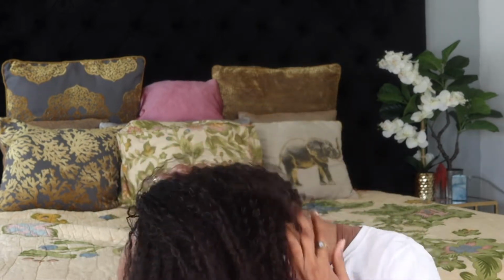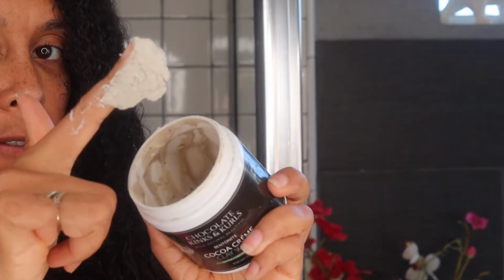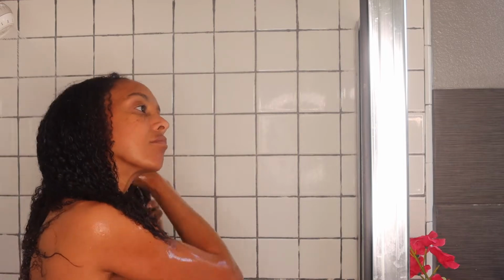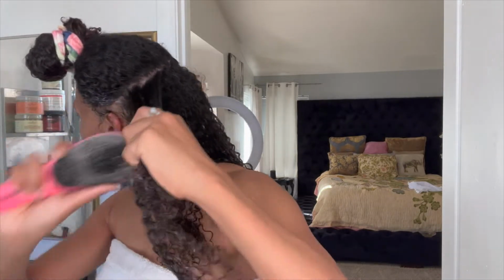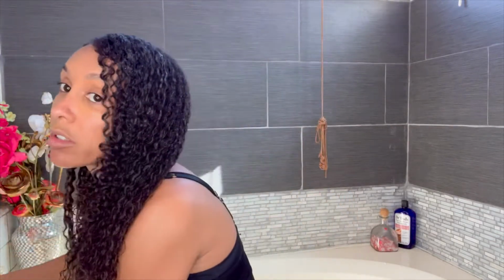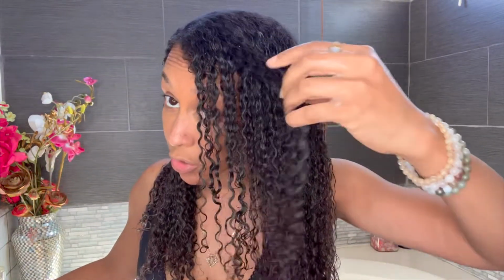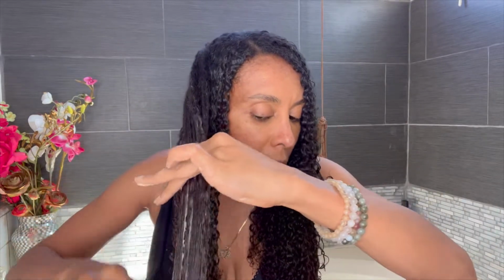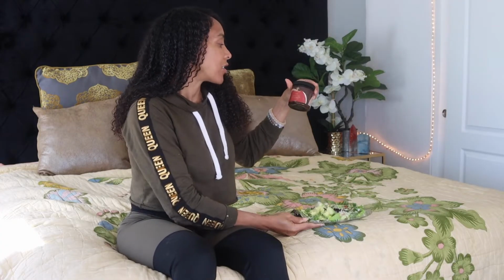Curly Hair Products That Are Affordable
♡ PRODUCTS FOR CURLY HAIR DEMONSTRATION REVIEW.
I hope you enjoy this video, as always love to read your comments so please keep in touch.

♡ My hair type 3c/4a/4b

♡ MAKE SURE TO WATCH IN HD 1080P

♡ P  R O  D  U  C  T  S :
Shea Moisture Coconut & Hibiscus Curl & Shine Shampoo
Shea Moisture Jamaican Black Castor Oil Strengthen & Restore Shampoo
As I Am Classic Curling Jelly
ECO Gel Black Caster & Flaxseed Oil
Chocolate Kinks & Kurls Coco Creme Clay Wash